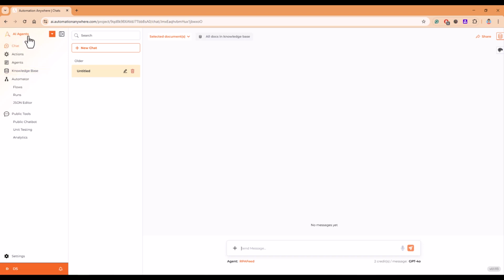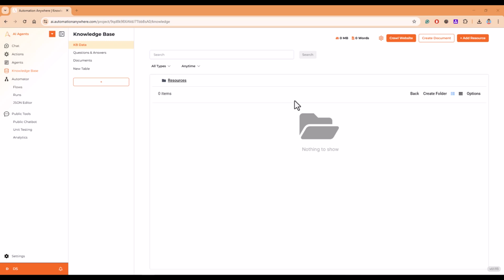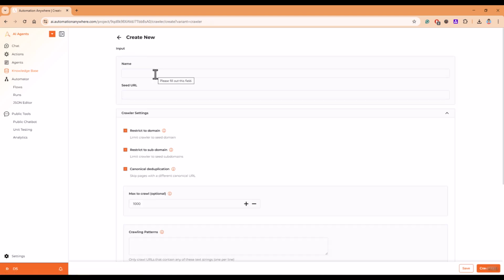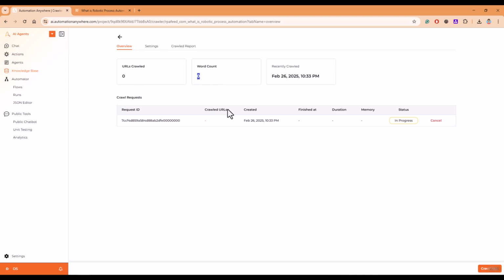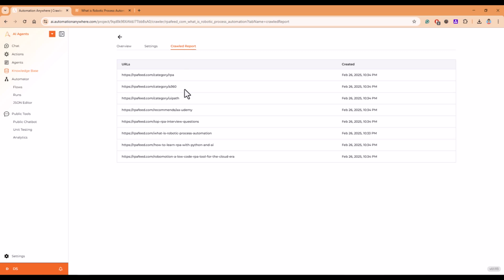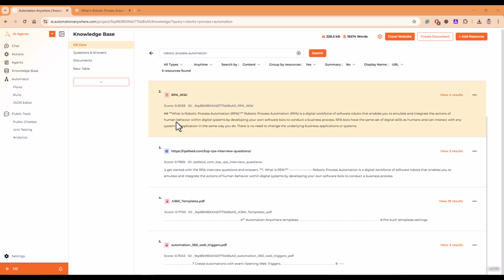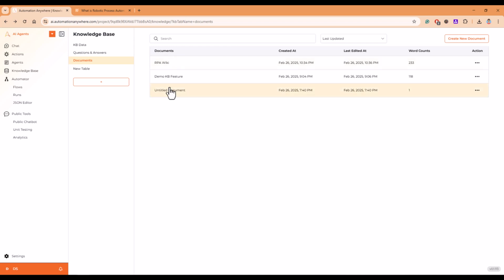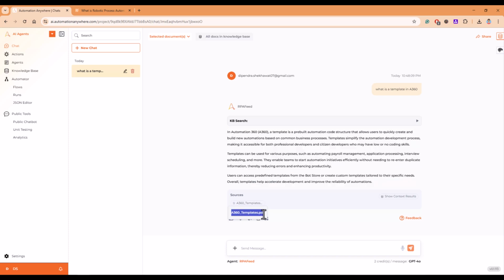Automation Anywhere AI Agents - Knowledge Base (RAG) Feature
Retrieval Augmented Generation (RAG) is a technology that combines two powerful aspects of language processing: retrieval and generation